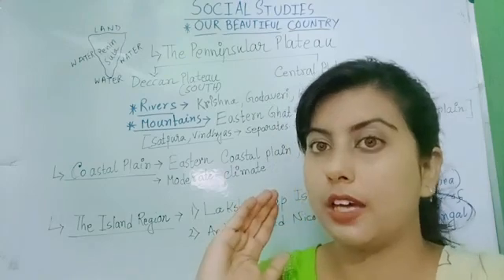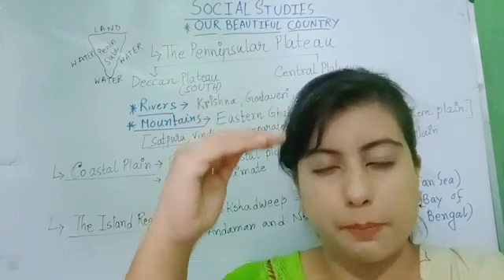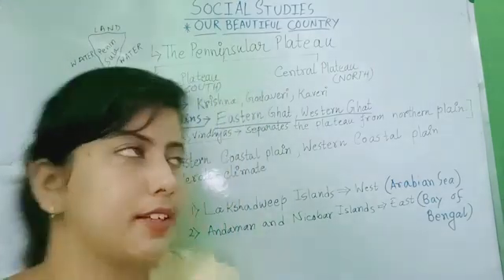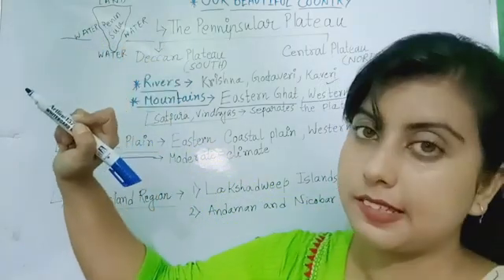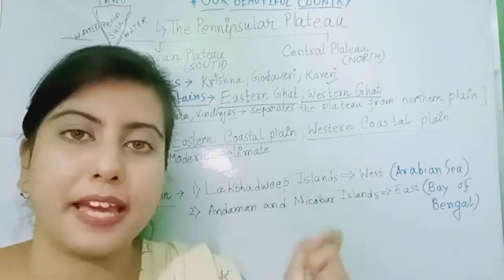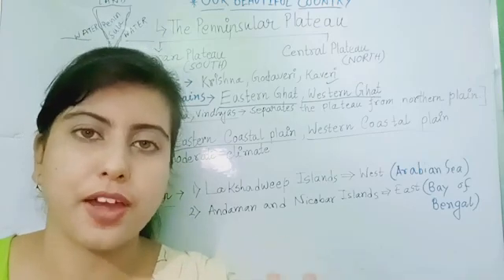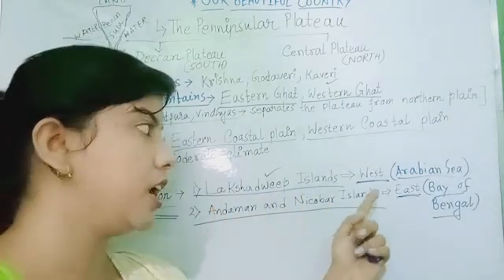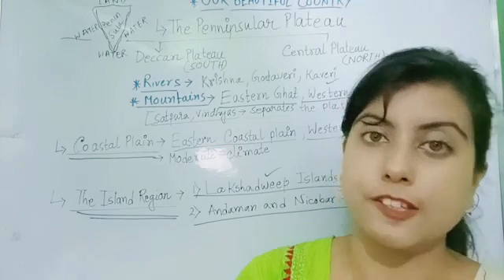Class - 3//Social Studies //Our Beautiful Country (Part-2)